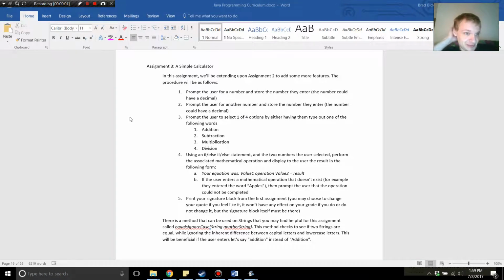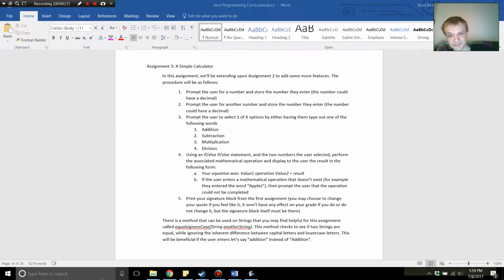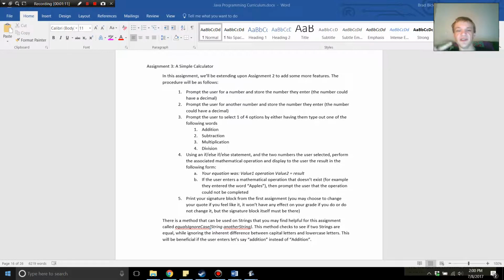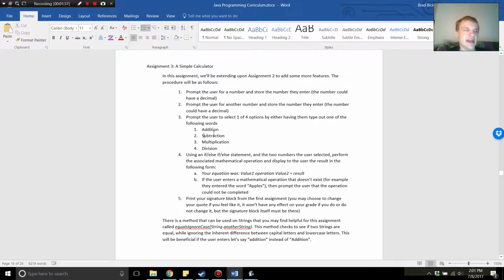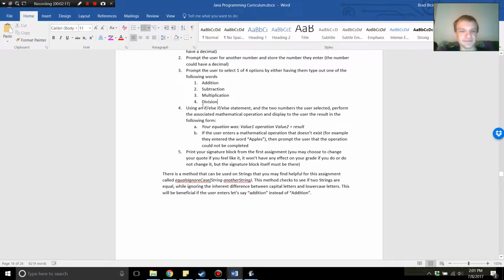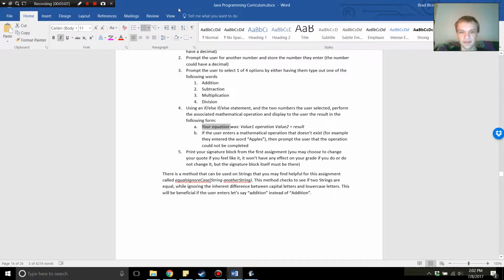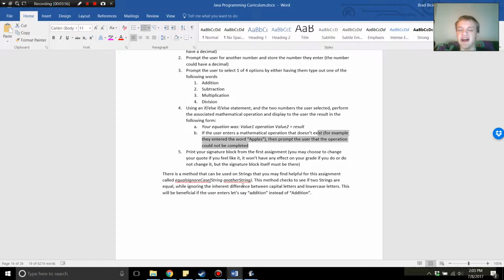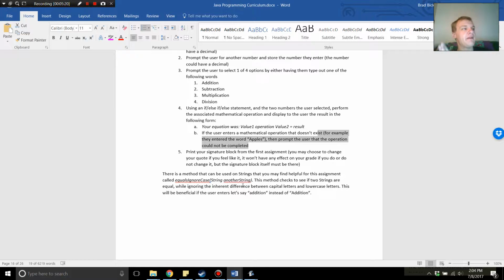Book 0, Chapter 3, Section 3, Assignment 3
In this video we discuss what is expected in Assignment 3, and how it should look when everything is all said and done. Note that you will want to make sure that you've finished and gotten a working version of Assignment 2 done before starting this one. It will really help as Assignment 3 is just an extension of 2.